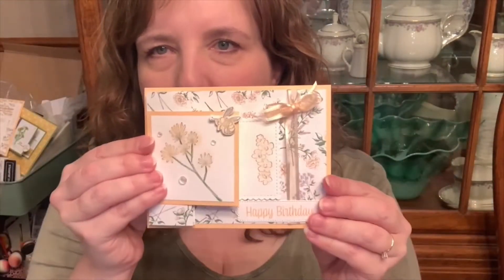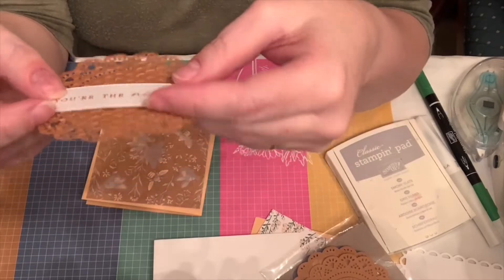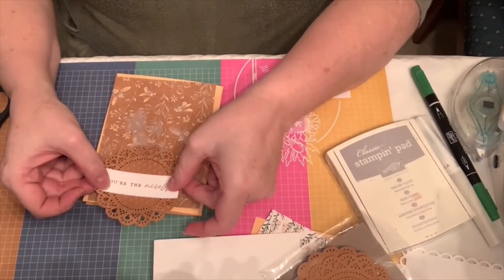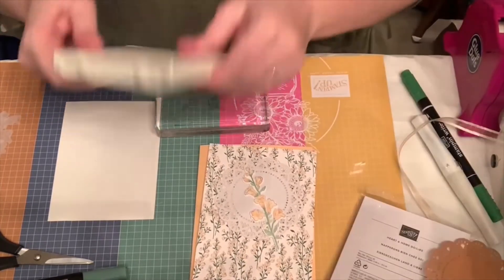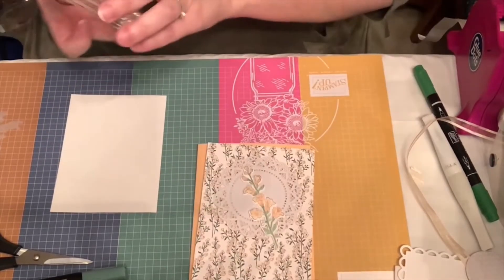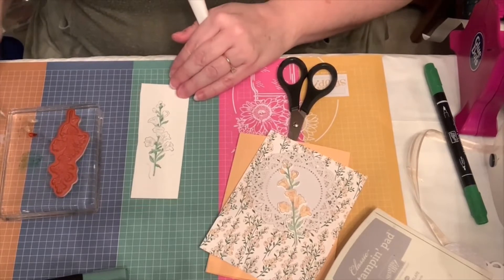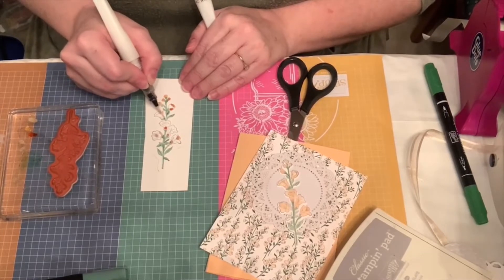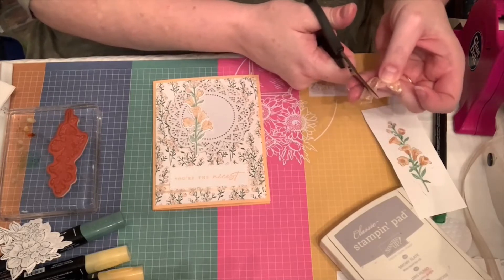Honeybee Home and Blessings of Home DOUBLE Stampin' Up! Cards Video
Sorry this video is so long! I consider it a double!

Thank you for "hopping" by my channel. I'm Stampin' Up! Silver Elite Demonstrator, Rhonda Griffin. I upload content at least weekly and would love to help you with papercraft ideas!

(The post will appear around the same date as the YouTube video if you need help finding it.)
Don't miss any of my specials or information and get a content summary by signing up for my newsletter. You can do that on my blog or by clicking Thank you!